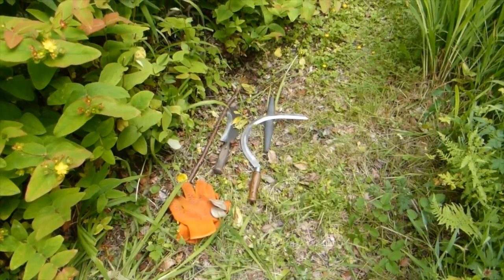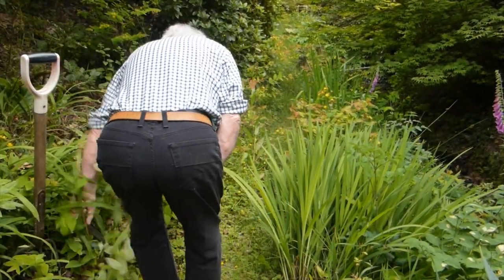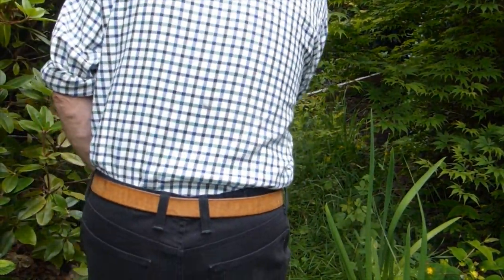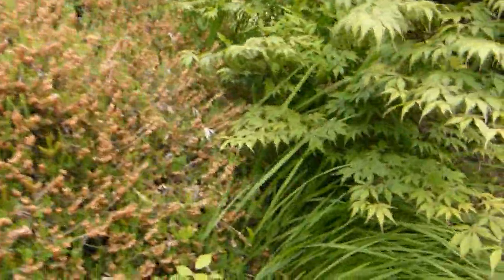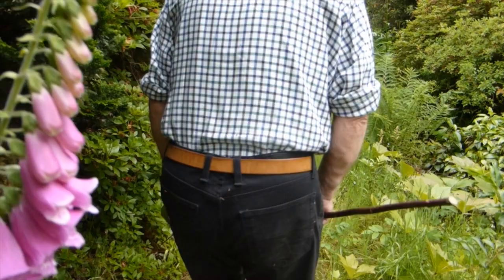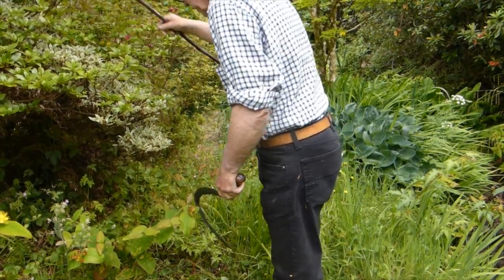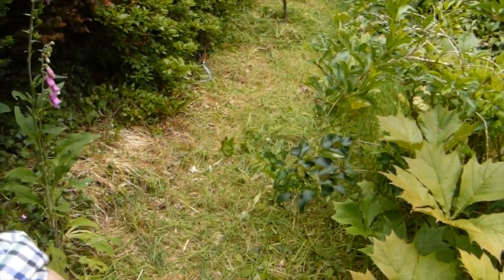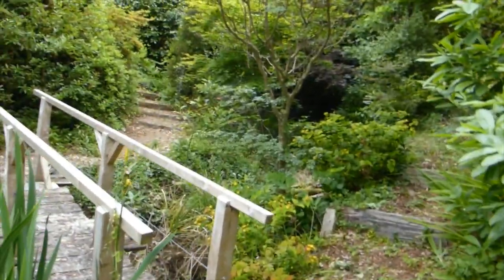Sickle the Grass and find a Doormouse!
A practical demonstration of where and how to use a sickle to best advantage